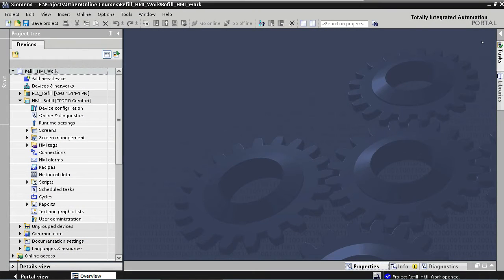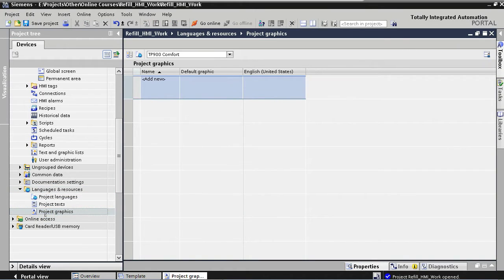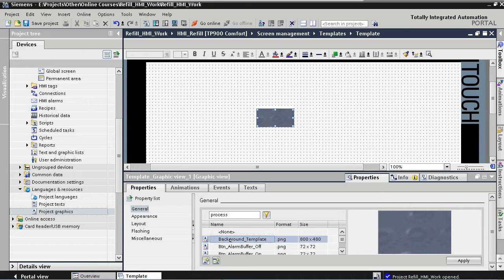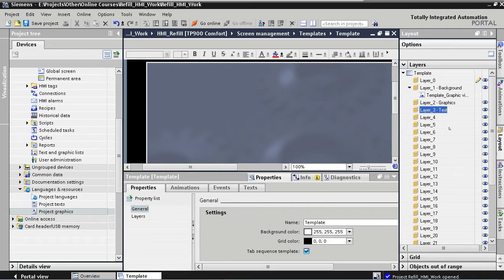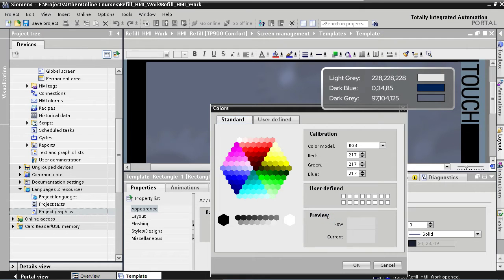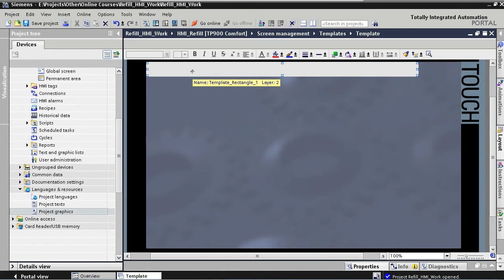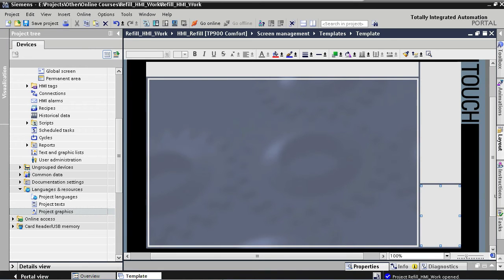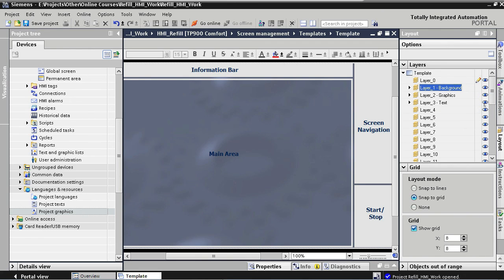How Do I Create a New HMI Template in TIA Portal?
In this short tutorial video, you´ll learn how to create modern, structured, and intuitive screen templates in TIA Portal using TIA specific tools and TIA best practices.

This video is only a small taste of my trusted and high-rated TIA Portal HMI course that takes you through the steps of converting a real-life sample application into a modern, intuitive, and fully-functional/fully-featured TIA HMI application.

Let me help you become a confident and skilled TIA programmer.

COURSE DESCRIPTION
Learn the basic concepts, tools, and functions that you will need to design modern, slick and intuitive HMI applications within the widely popular totally integrated automation solution, Siemens TIA Portal.

Build a Strong Foundation in TIA HMI application design with this amazing hands-on Course:
►Setup your HMI Device and Configure the Hardware
►Create a stunning Screen Template using Layers and Custom Graphics
►Visualize the Application Process
►Implement Alarm Handling
►Integrate Recipe Handling
►Secure your Application by adding User Administration
►Simulate and Test your HMI Application using only your Laptop

Learning the fundamentals of TIA Portal puts a powerful and very useful tool at your fingertips.  TIA Portal is one of the leading automation platforms used in industry, offering automation solutions for manufacturing companies all over the world.

Suitable for beginning programmers, through this course of 60 lectures and over 5 hours of content, you’ll learn all of TIA Portal´s HMI fundamentals and establish a strong understanding of the concepts behind each step of designing a structured and multi-layered TIA HMI application.  Each section of the course will have you actively participating with engaging exercises, putting your fresh skills into practical use immediately.

At the end of the course, you will be able to create, structure, design and test your first TIA HMI application from scratch harnessing the strengths of the TIA platform.

Complete with downloadable TIA sample applications, checklists and other useful work documents, you’ll be able to work alongside me - your instructor - as we work together through each concept.